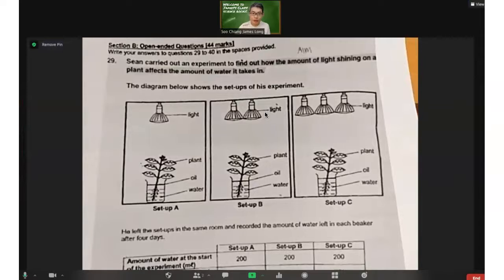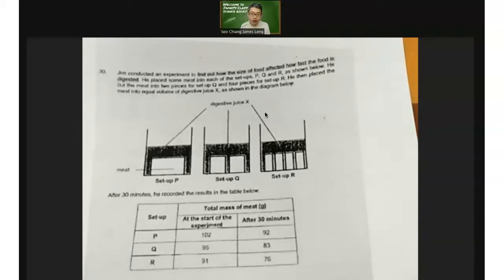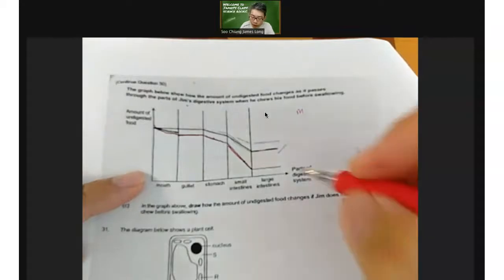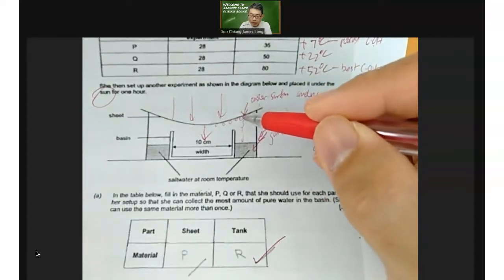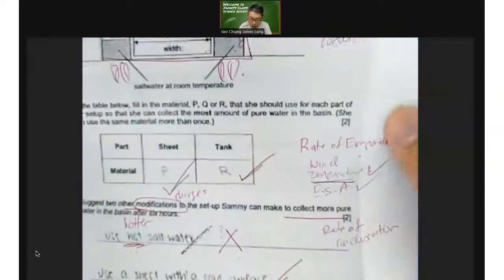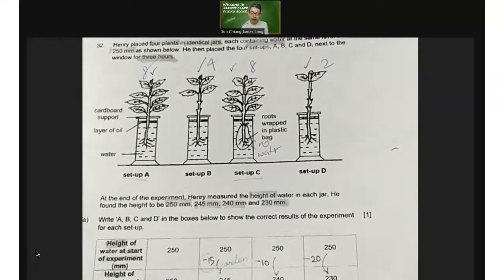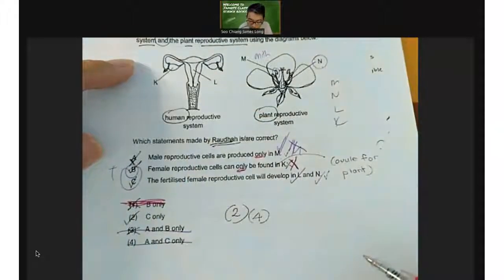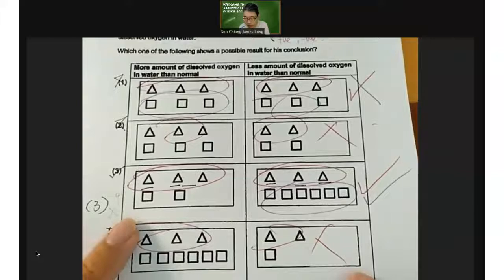Q & A from 6K 8 June 2021